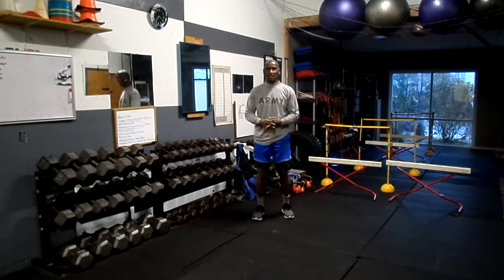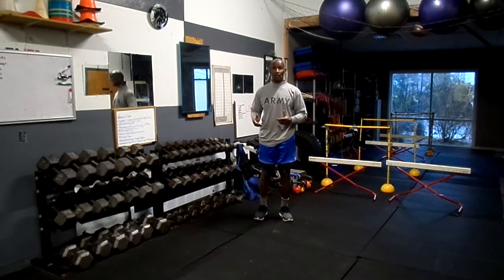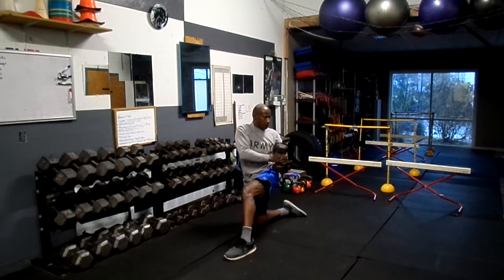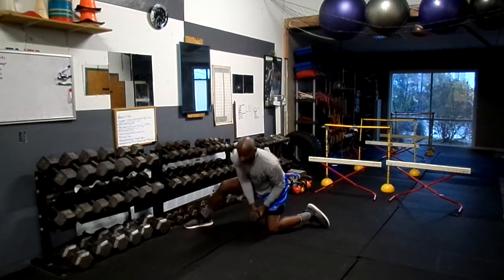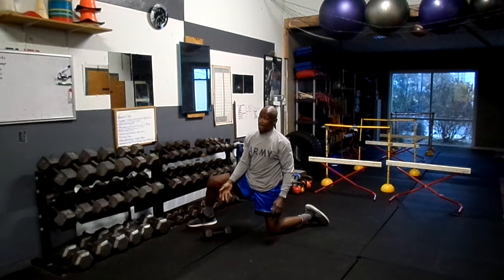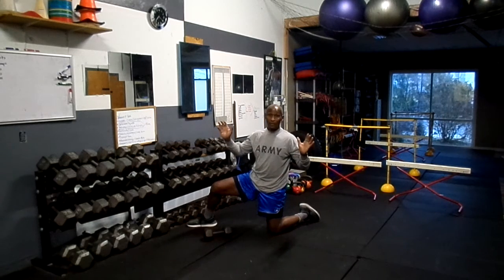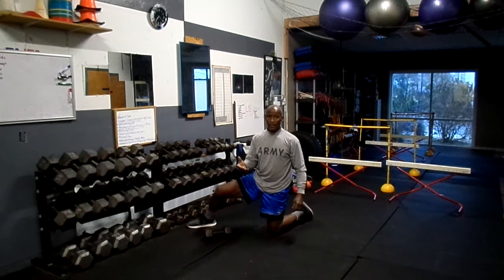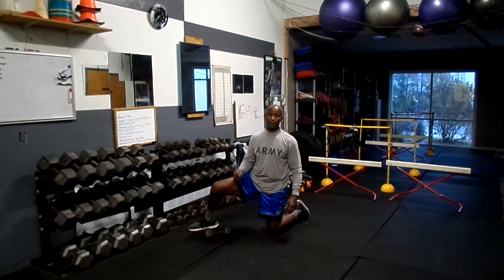IST Health Tip of the Day-Weighted Kneeling Twists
Roberto Parker, Innovative Sports Training